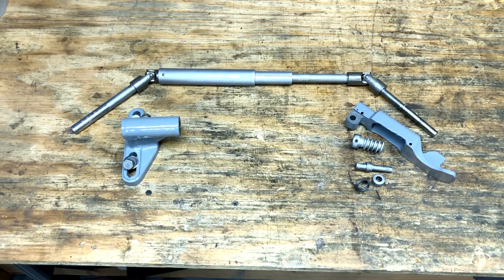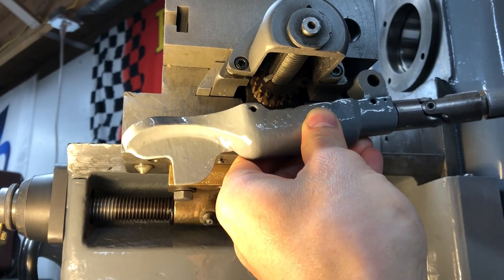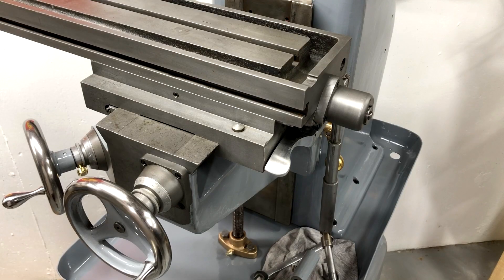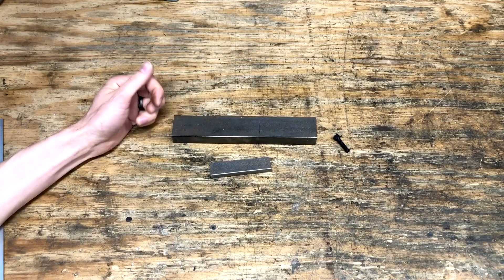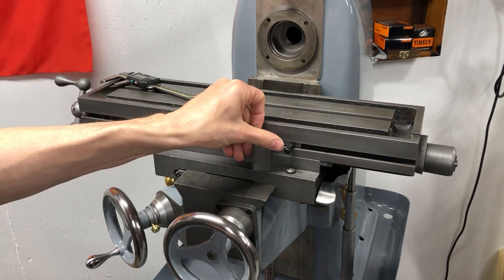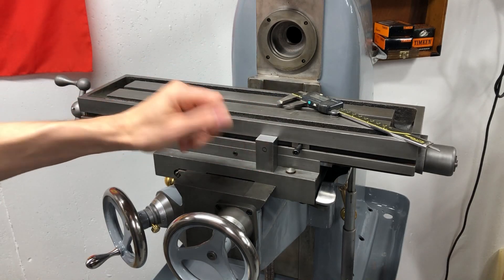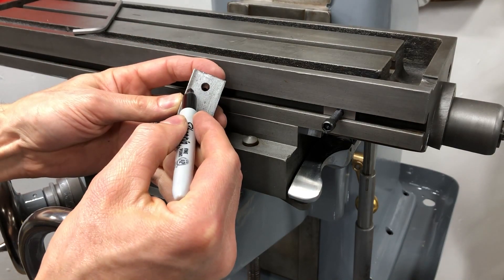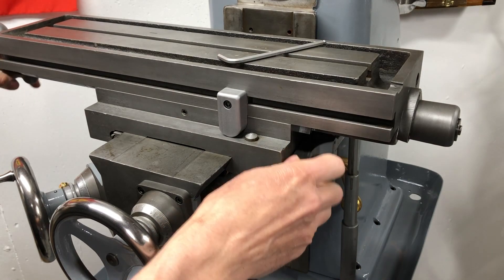Horizontal Mill - Power Feed Assembly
Making progress on the Sheldon Vernon horizontal mill restoration.  I got the power feed mechanism installed back onto the mill.  I had to fabricate one part that was missing - the stop that triggers the power feed to disengage.  This involved some drilling, milling and hand file work.  The horizontal mill is now one step closer to making chips in my home machine shop.